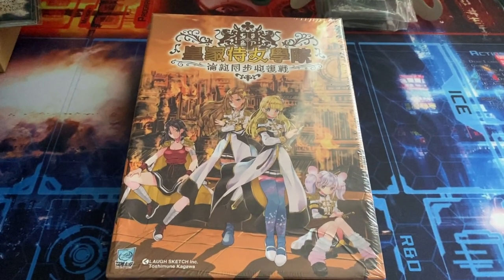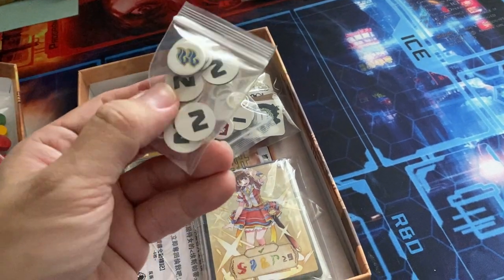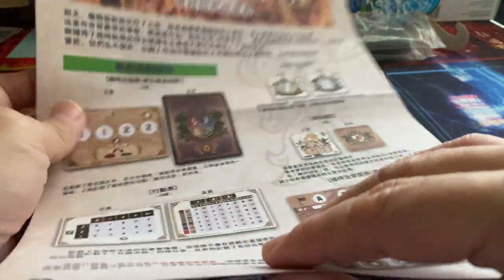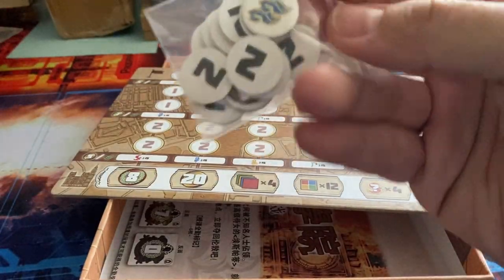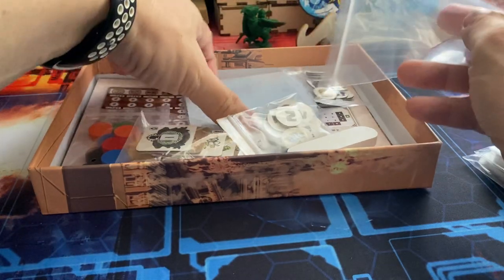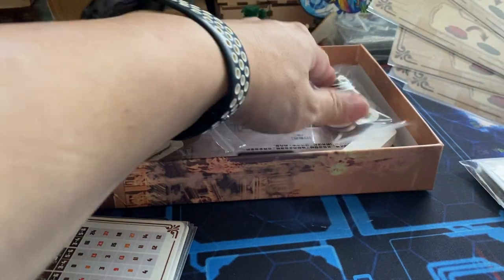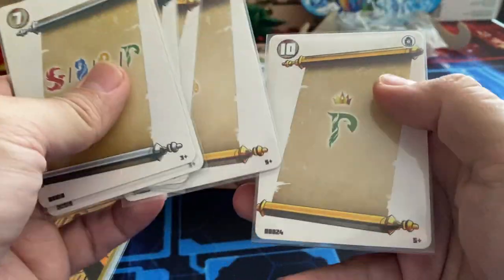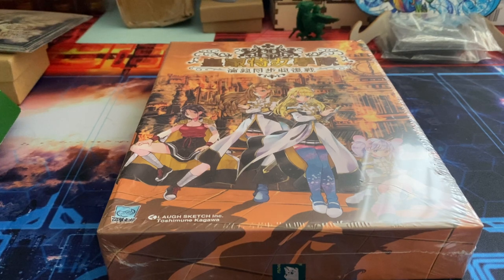Maid Knight Saga 皇家侍女學院 下町メイド物語 ロンドン同時奪還作戦 Royal Maid Academy Expansion London Battle Unboxing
This is the Expansion for the Kickstarter/Retail Chinese version of the game 下町メイド物語 ロンドン同時奪還作戦
The video will feature the unboxing as well as component run through for the expansion game only.
By the Way, there is a 24 Chapters Light Novel in Japanese too:

0:00 Intro
0:55 More Sleeves than needed
1:09 More Meeples and Tokens
2:30 Rulesheet
3:51 Game Board
5:50 Cards
7:34 Card Patches
8:56 Conclusion

There may still be a chance to back that when the Pledge Manager opens